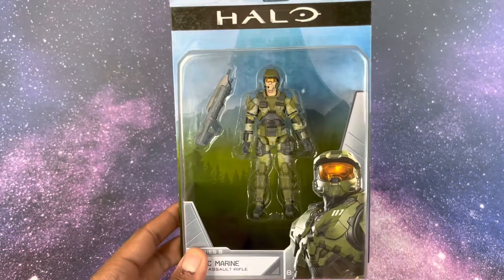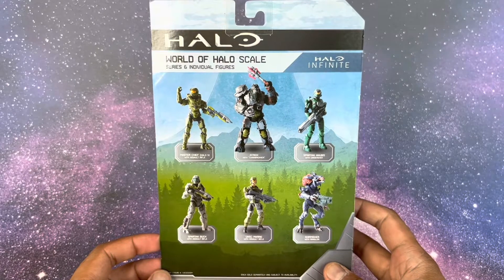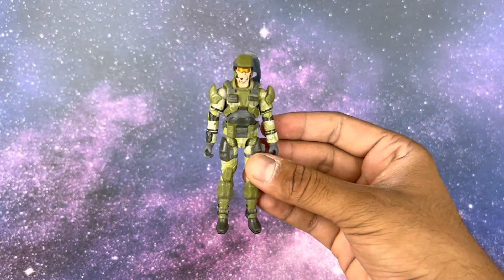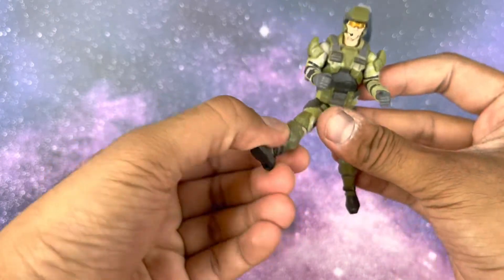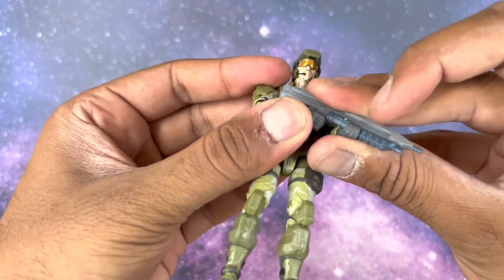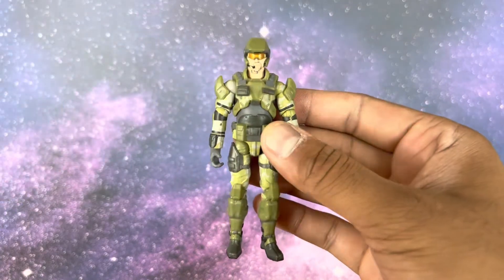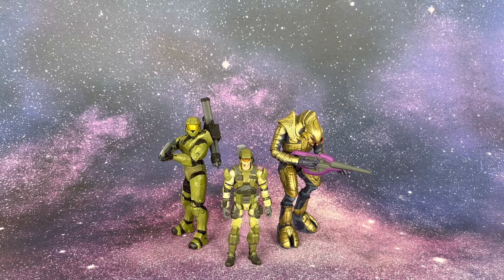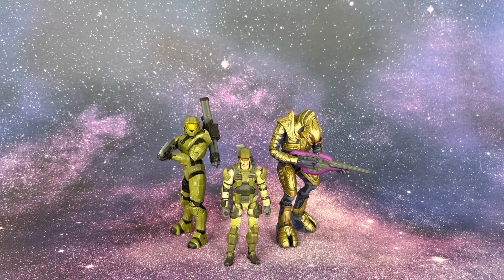World Of Halo: UNSC Marine Toy Review (Series 6)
World of halo toy review of the unsc marine from halo 3 presumably!